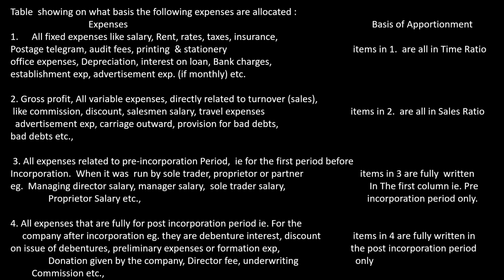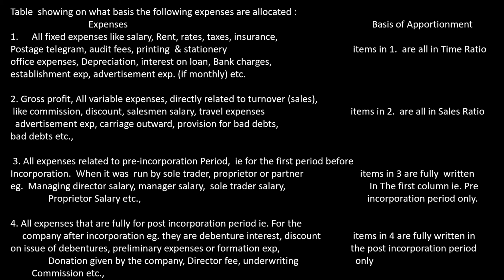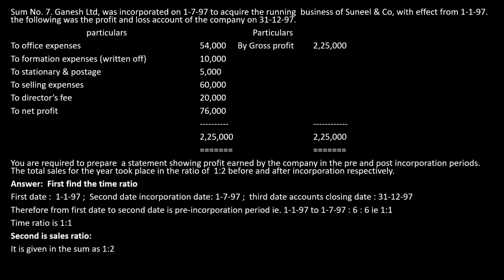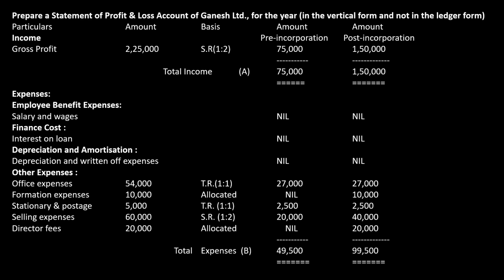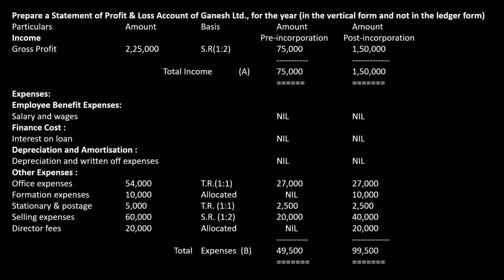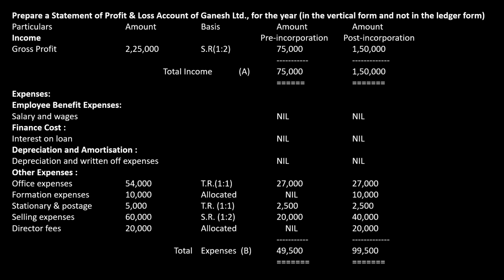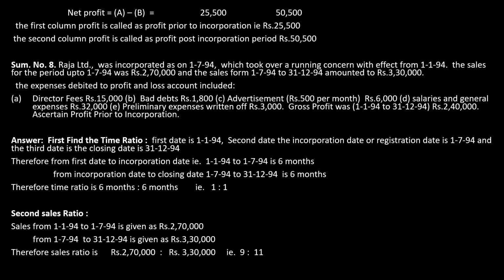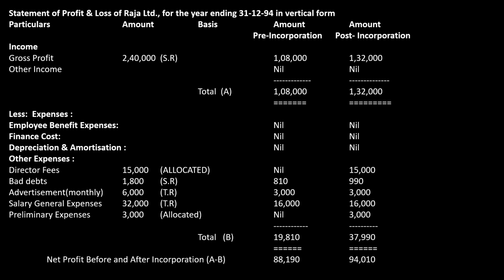Corporate Accounting I Chapter Profit Prior to Incorporation PPT 3 -by Dr. Wilson Paul